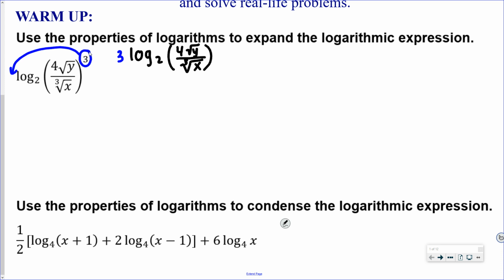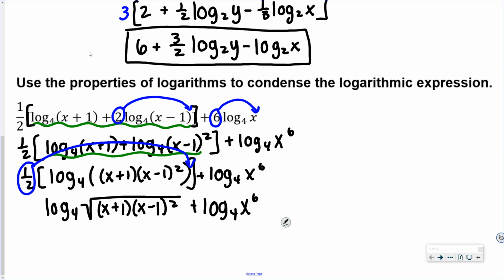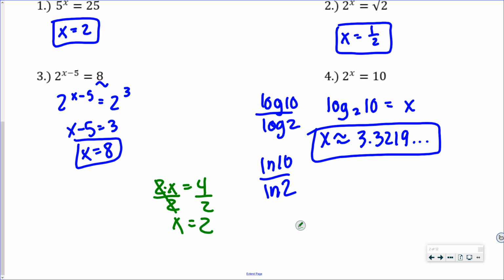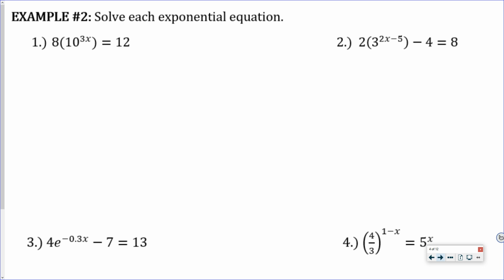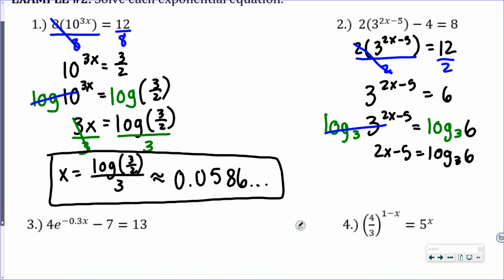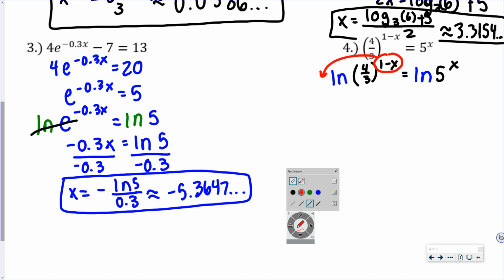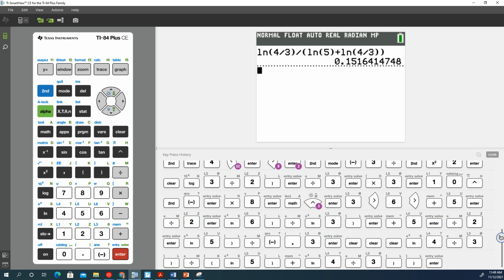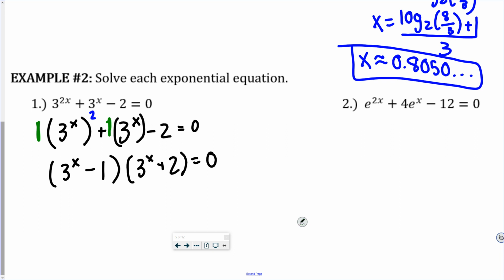Lesson 3.4 Day 1 (11/12) - Pre Calc